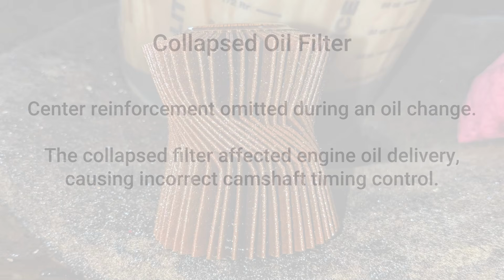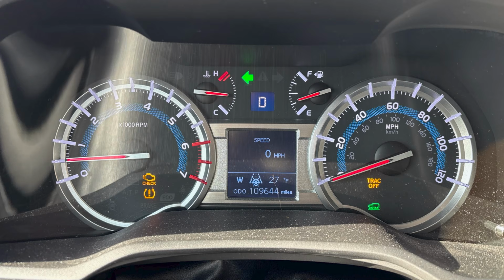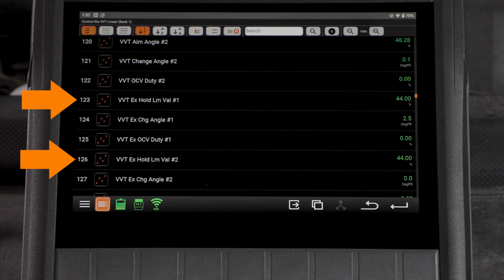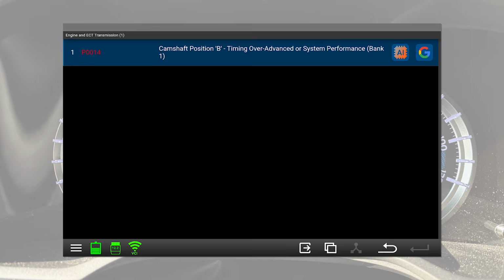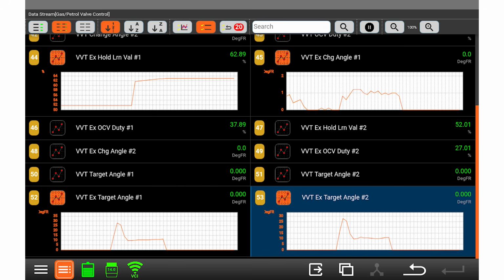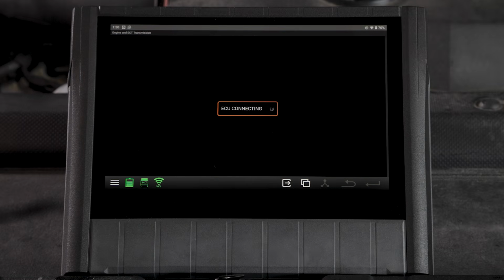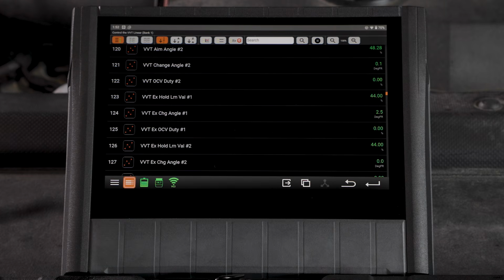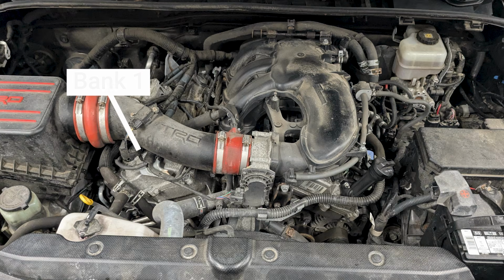Diagnosing Toyota P0014 Camshaft Fault Without Replacing Parts - Diagnosis Using Live Data iSCAN NX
This Toyota 4Runner was referred to us by a local shop after a persistent variable valve timing fault continued to return even after the original issue appeared to be repaired.

Originally, the engine had four camshaft timing fault codes. The referring shop traced those faults to a collapsed oil filter, caused by the center support being left out during a previous oil change. That failure restricted oil flow to the VVT system, which relies on engine oil pressure to control camshaft timing.

After replacing the filter and restoring oil flow, the original codes cleared and the vehicle passed a test drive. But the next day the MIL returned with a new code: P0014 – Bank 1 Exhaust Camshaft Over Advanced.

At that point the vehicle came to us for further diagnosis.

Using iSCAN NX and OEM-level data stream analysis, we were able to monitor camshaft target angle, camshaft change angle, and VVT duty cycle to see how the ECM was attempting to control cam timing. The data showed something unusual: the ECM was commanding camshaft movement on Bank 1, but the camshaft angle was not responding.

To isolate the issue further, we used component activation tests to command the VVT solenoids directly while monitoring live camshaft data. Bank 2 responded normally, but Bank 1 showed no change even as duty cycle increased toward maximum.

At first glance the Bank 1 exhaust solenoid looked like the likely culprit. But once we inspected it more closely, we discovered a very unusual failure that had nothing to do with electronics or hydraulic pressure.

The VVT solenoid had previously been removed for inspection. During reinstallation, the technician had unknowingly rotated the crimped mounting bracket on the solenoid body, misaligning the oil ports between the solenoid and the engine.

That small change prevented oil flow through the solenoid, effectively disabling camshaft control.

After realigning and securing the solenoid correctly, camshaft control immediately returned and the VVT system began responding normally. A final road test confirmed that Bank 1 and Bank 2 camshaft targets and change angles now matched, verifying the repair.

In the end, no parts were required to fix this 4Runner. The solution came from understanding how the Toyota Dual VVT-i system operates, interpreting the data correctly, and using the right diagnostic tools to confirm the failure.

This case study shows how proper data analysis and OE-level scan tool capabilities can quickly isolate issues that might otherwise lead to unnecessary parts replacement.

NX device details, Support On Demand (SOD), and updates are available at iscantech.com.